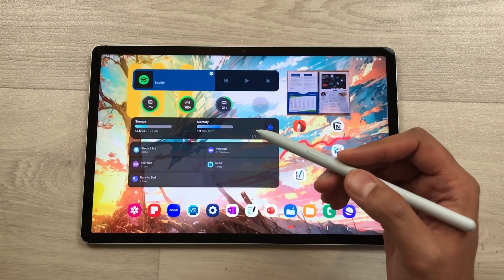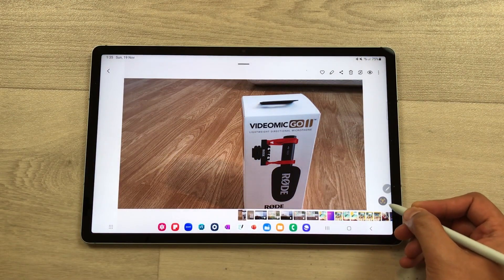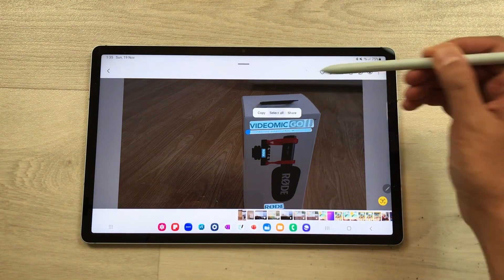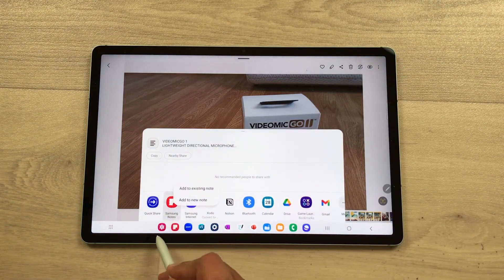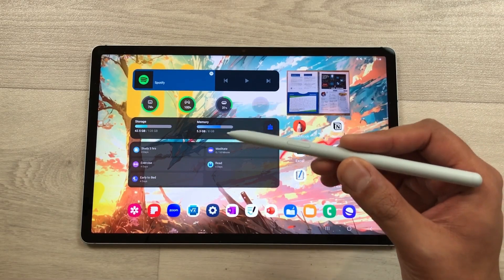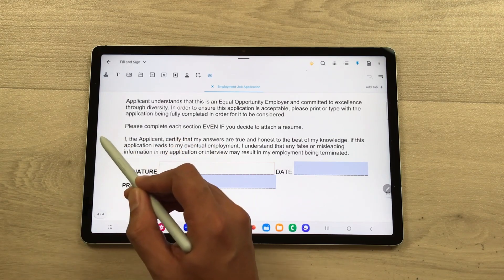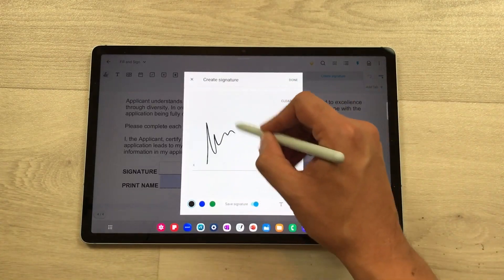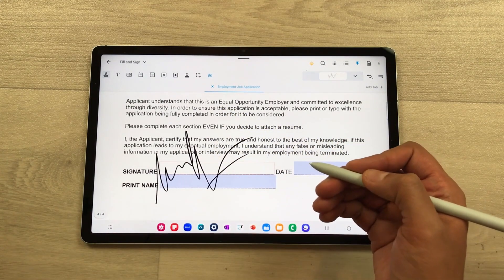How to Extract Text from Image In Samsung Galaxy Tab S9 FE+ Plus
Extracting Text from Image and Annotating in PDF in Samsung Galaxy Tab S9 FE+ Plus
In this video, I am going to show you how to extract text from image and how to annotate PDF using Samsung Galaxy Tab S9 FE+ Plus.